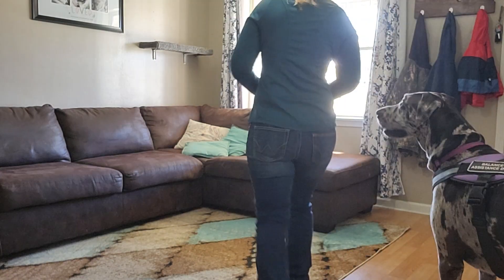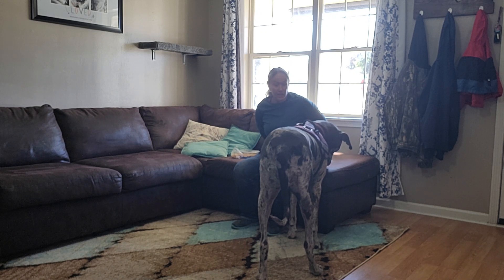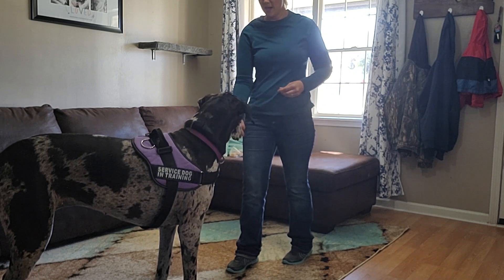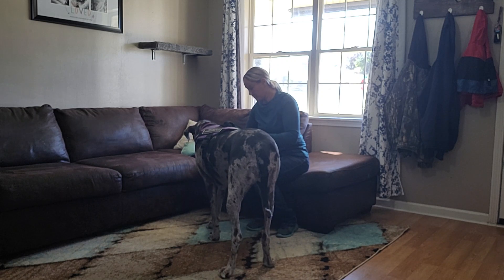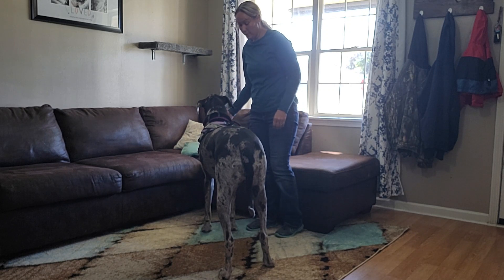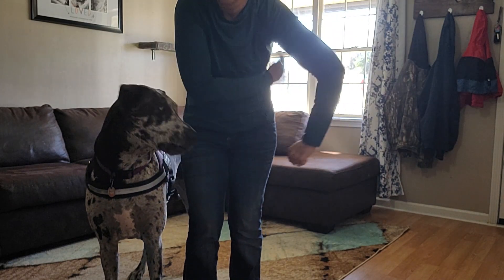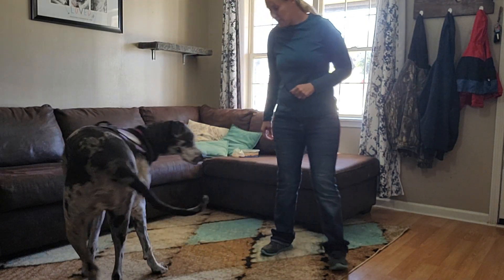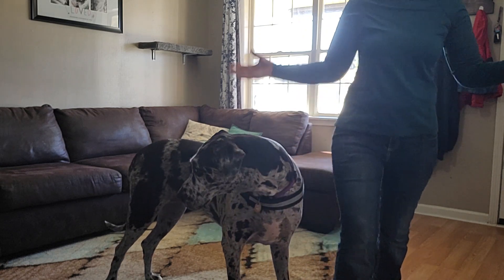Question:Post verses Help